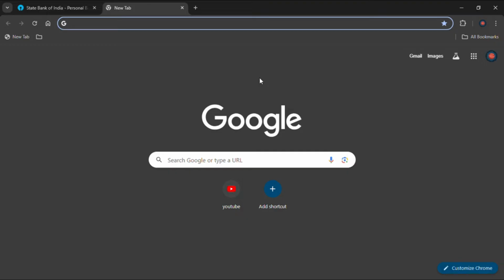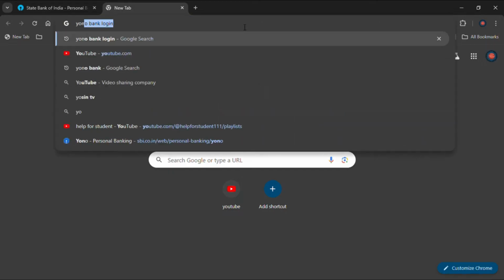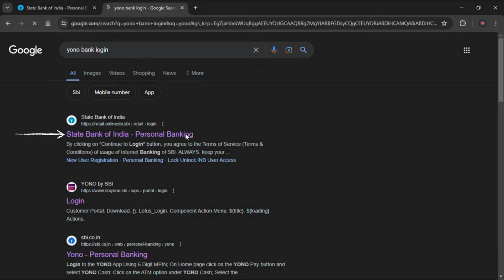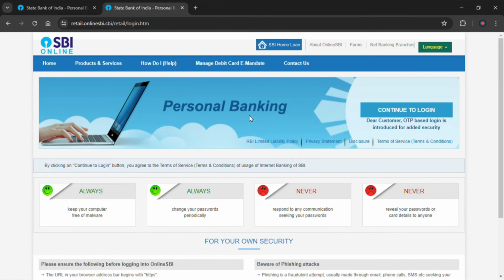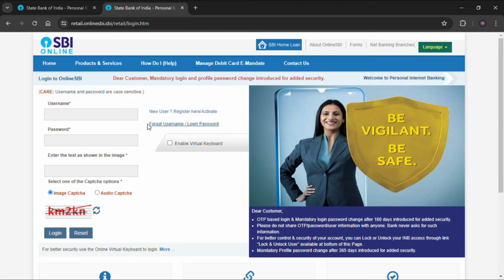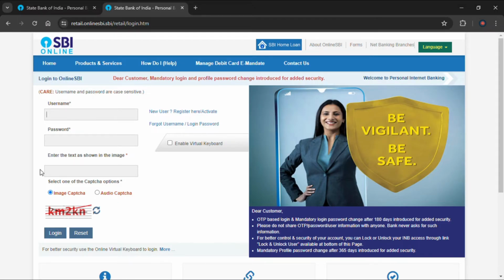How to Login to Yono Bank Account (2024) | Sign In to Yono Bank Account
Logging into your Yono Bank account is straightforward with our tutorial. This video will guide you through the entire login process, from navigating to the official Yono Bank login page to securely entering your credentials. We'll also cover how to troubleshoot common login issues, such as forgotten passwords or account recovery options. Additionally, you'll learn about the features available once logged in, so you can make the most out of your Yono Bank account.